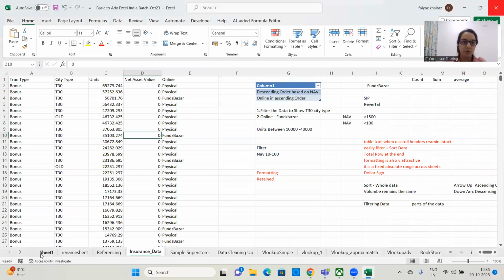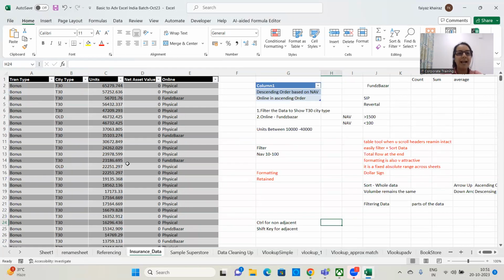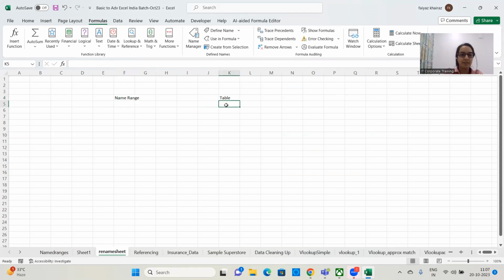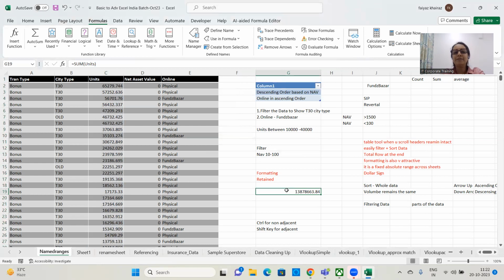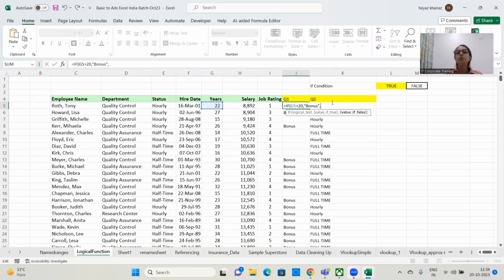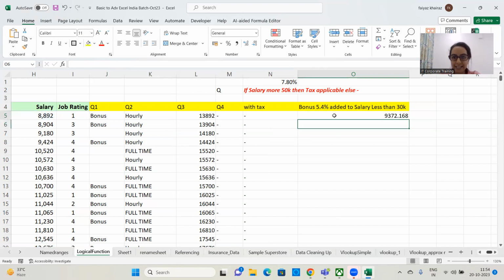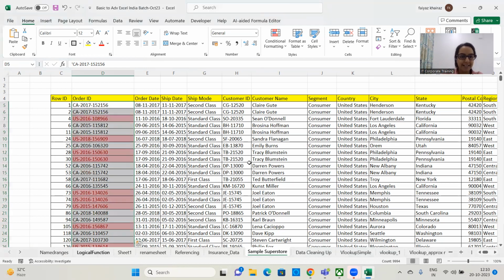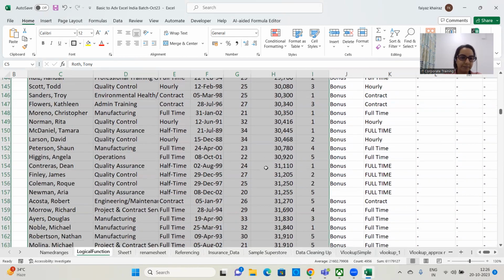Session 2 - Basic to Adv Excel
Slicer in Table
Named Range
Table vs Range
If Condition
Conditional Formatting